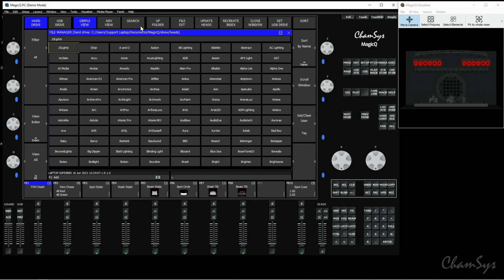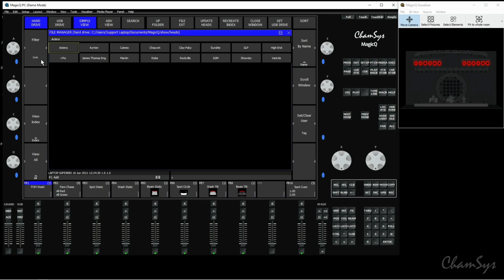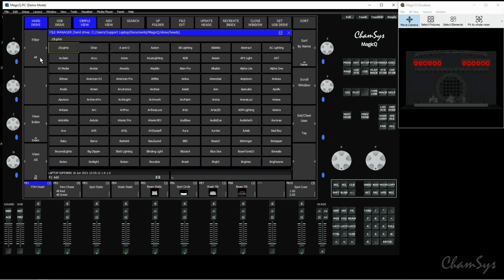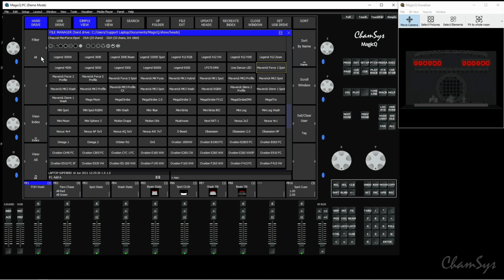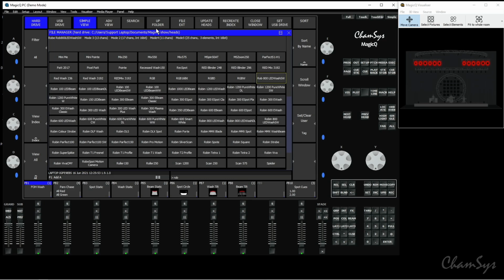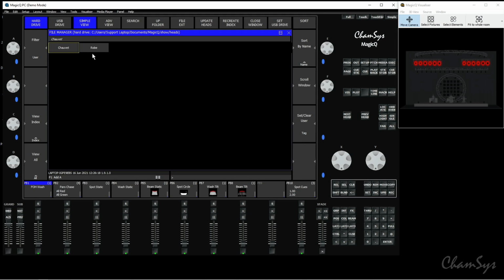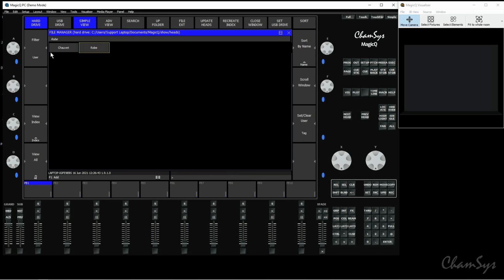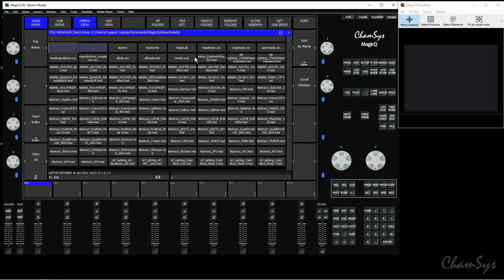MagicQ Feature Videos: Patch Head Filtering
In Patch, Choose Head it is possible to filter personalities by type, making it easier to find the personalities required.